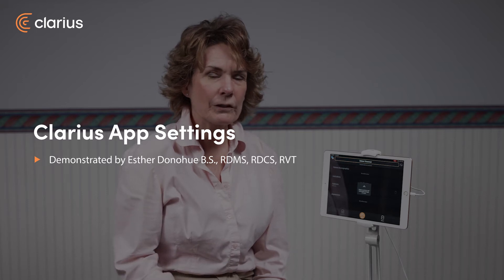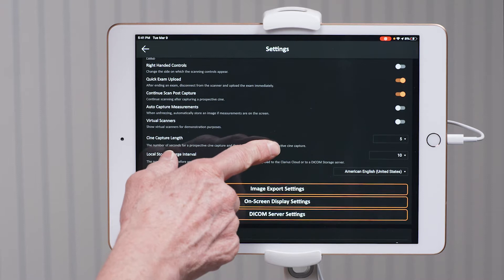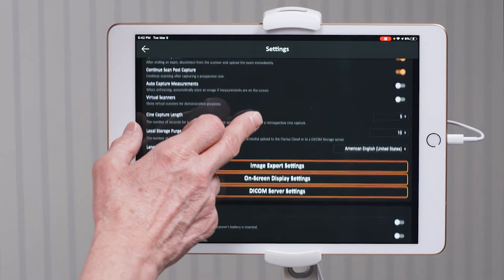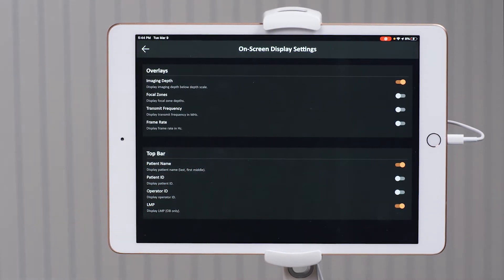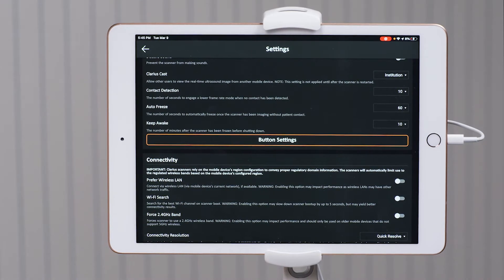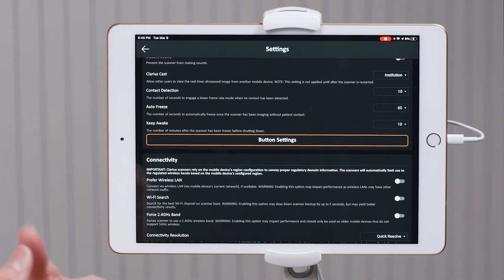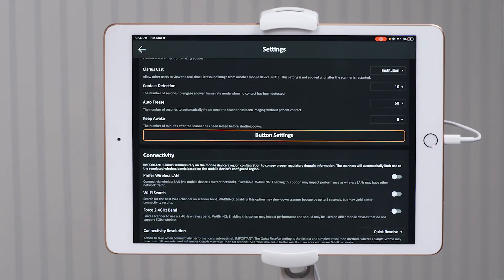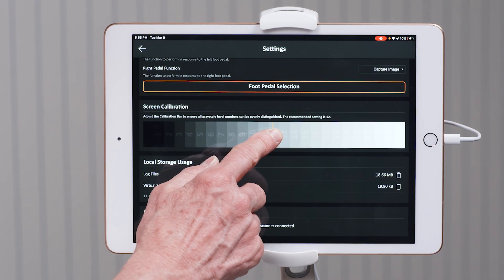Clarius Feature: Settings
Understanding and setting up the Clarius app and options.